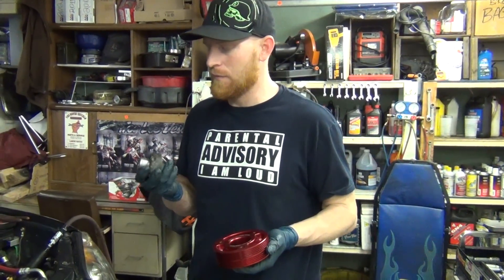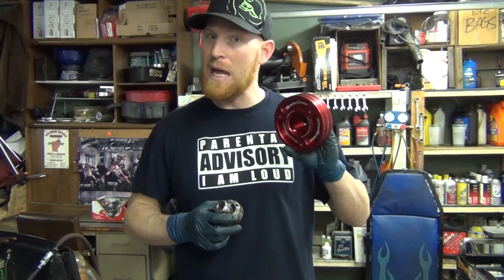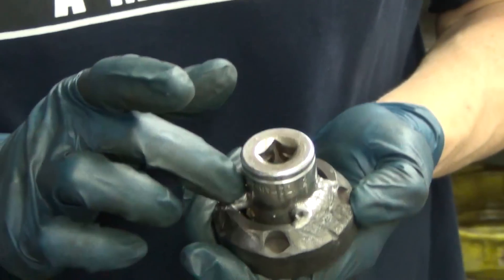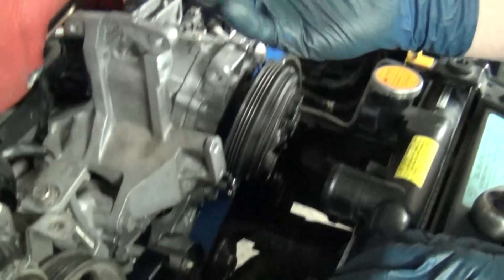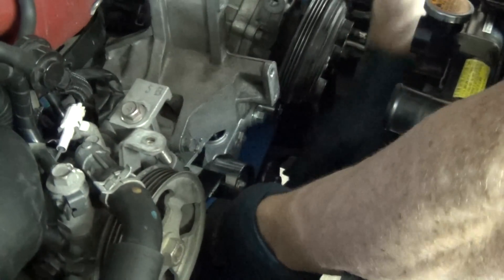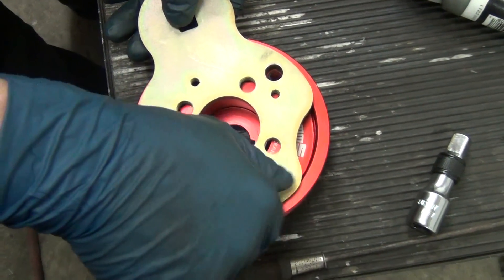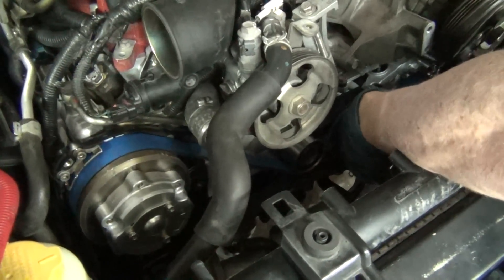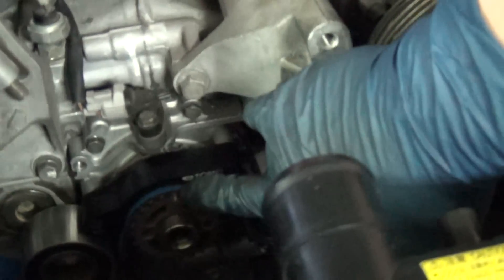Fabricated Subaru Crankshaft Tool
Don't want to build one?

Showcasing my new Subaru crankshaft tool that I fabricated.